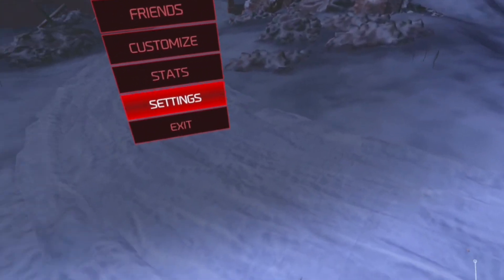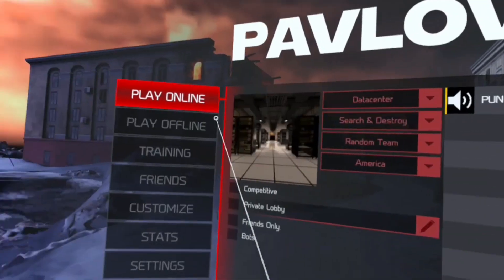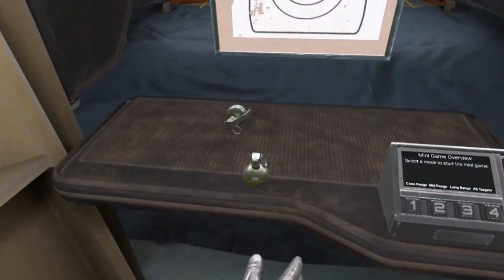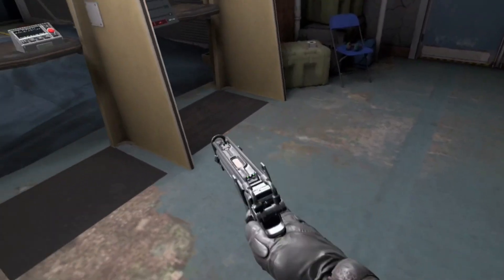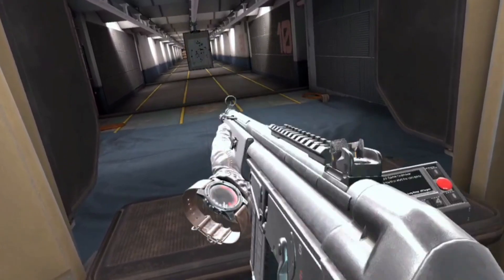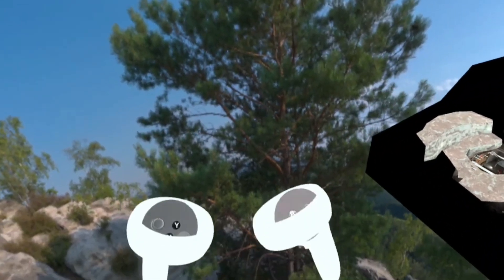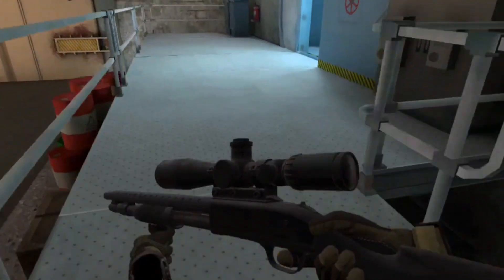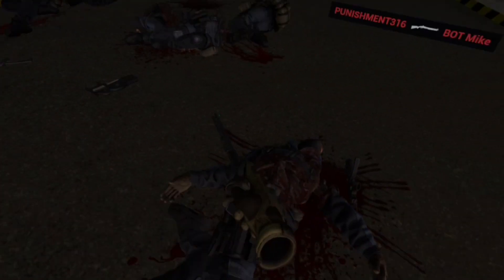Pavlov shack rc UPDATE is soo cool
this is a very cool update and sorry for not uploading for so long